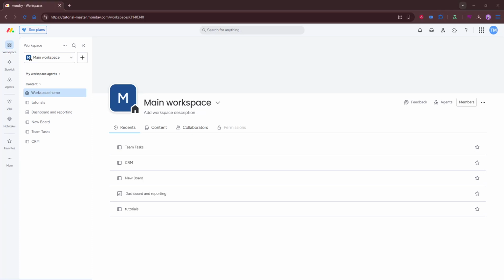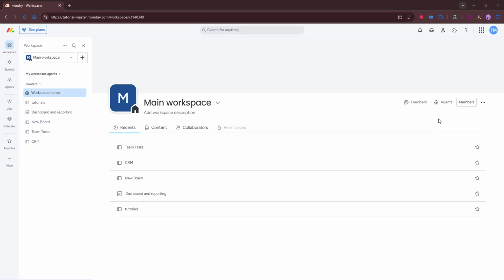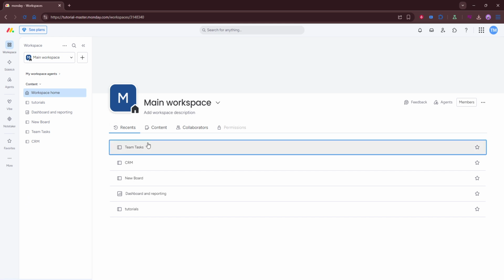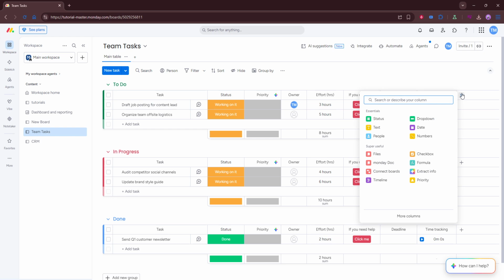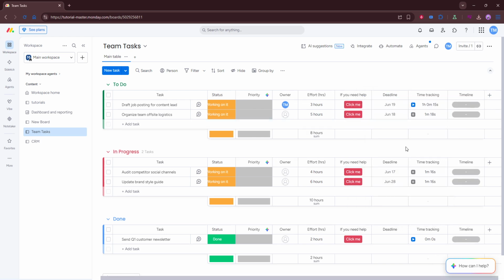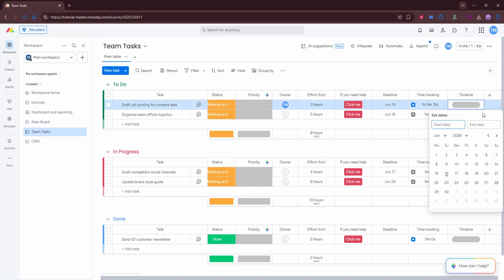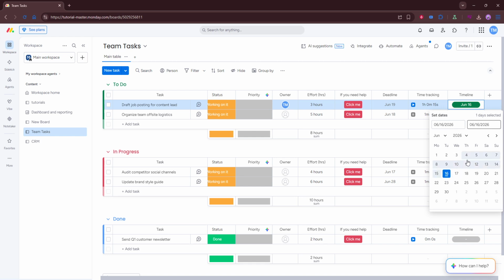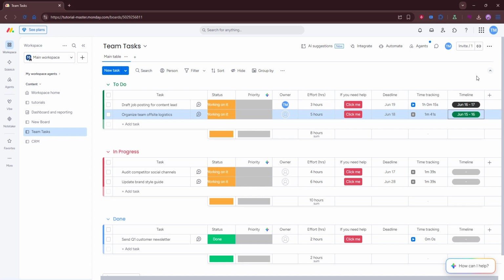How To Add A Timeline Column In Monday.com [Step By Step Guide]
In today's video we cover How To Add A Timeline Column In Monday.com [Step By Step Guide]